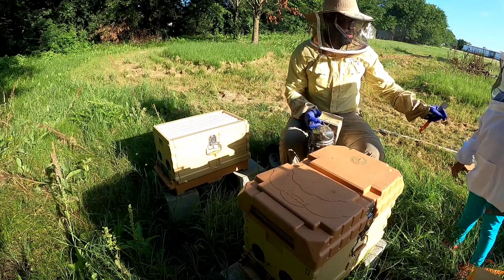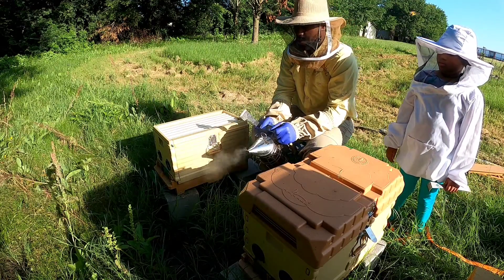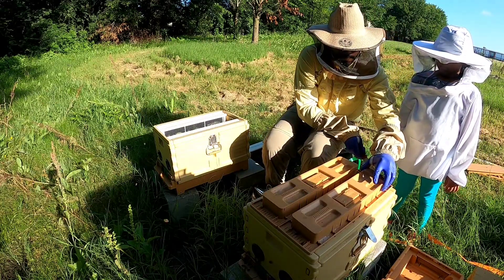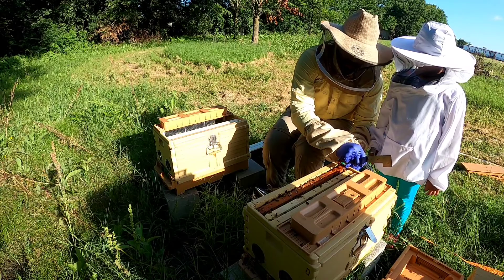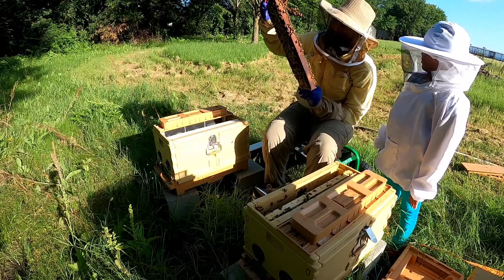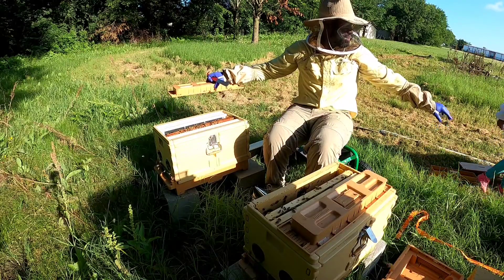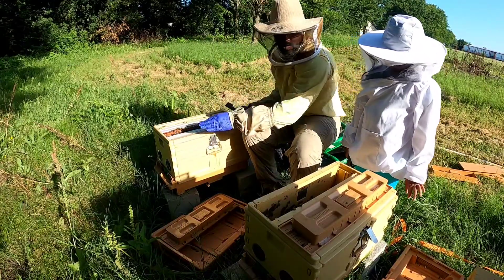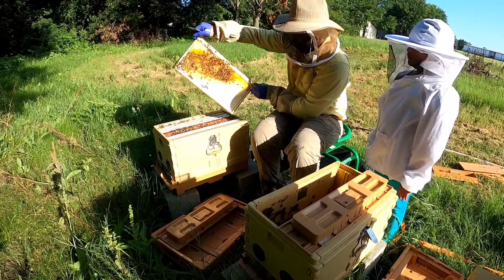Apimaye split reveal...queen or naw?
So, am I a Beek? Let's find out how that Split off my resource hive from 28 June...